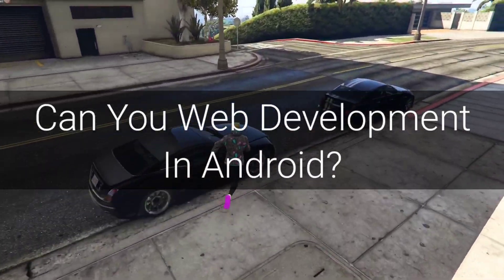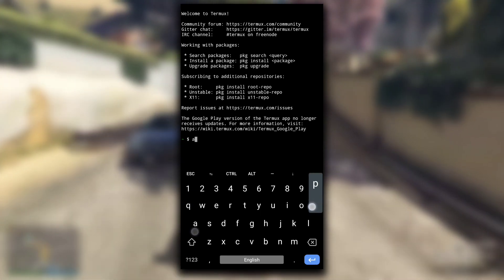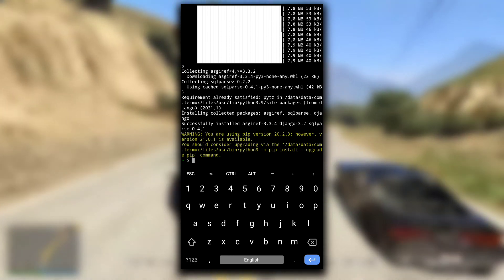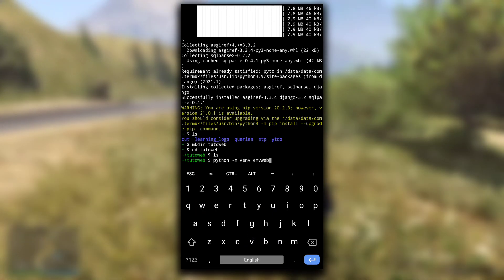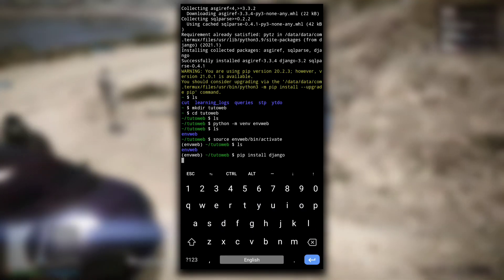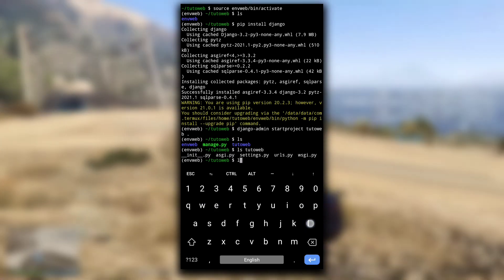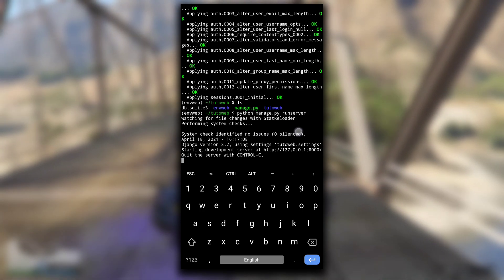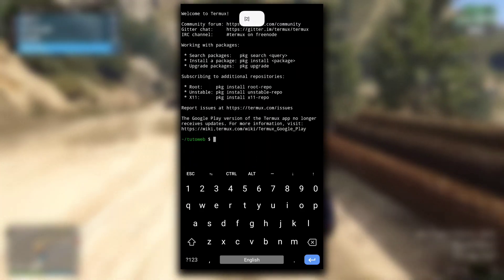Web Development In Android Device Using Termux | How To Do Web Development In Phone ?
In this video I've explained how start learning web development or creating web applications with just your phone. If you don't have any pc or laptop to begin with.